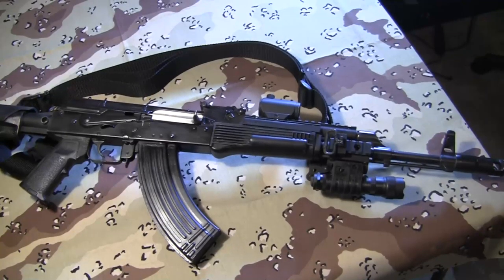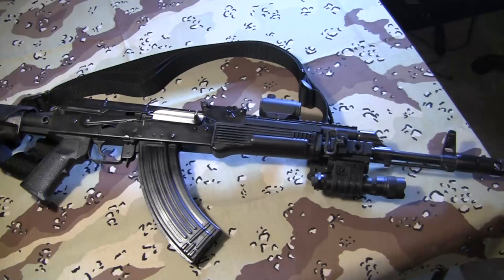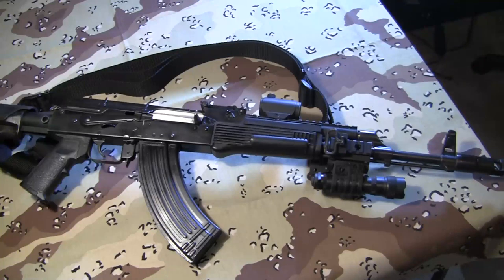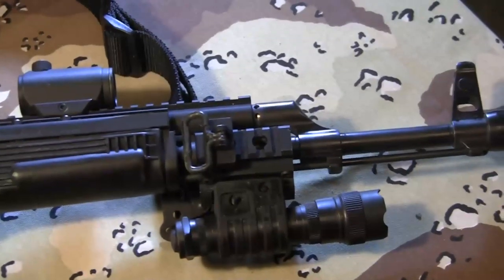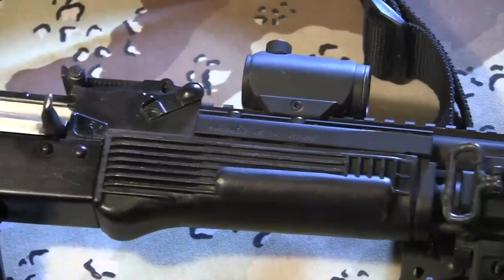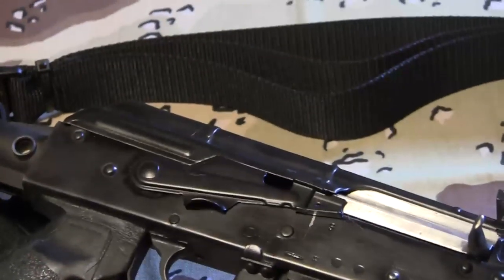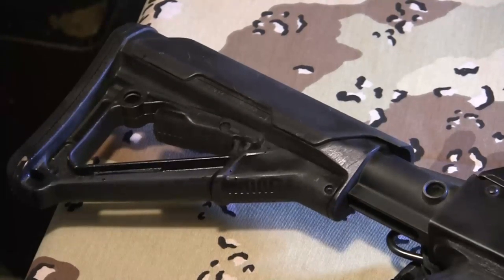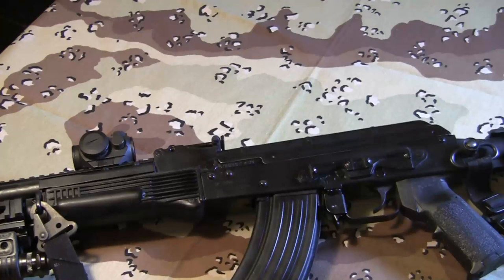My Upgraded AKM/AK-47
Several Years of work and shooting, and I've finally got it how i want it